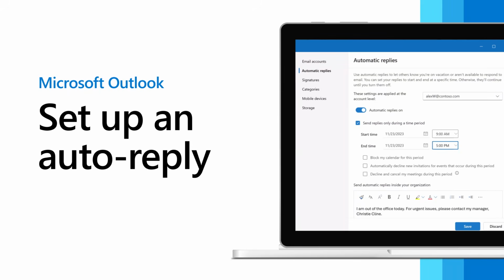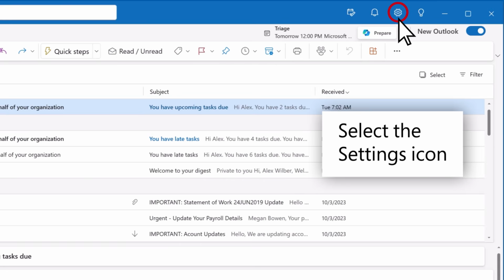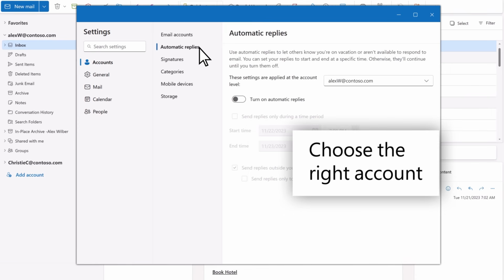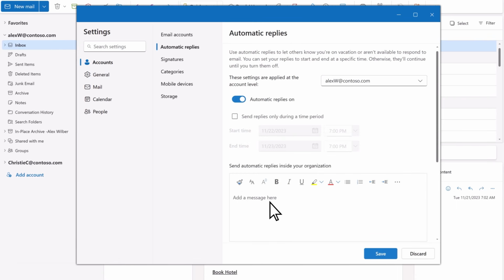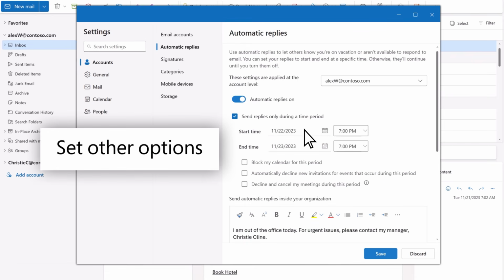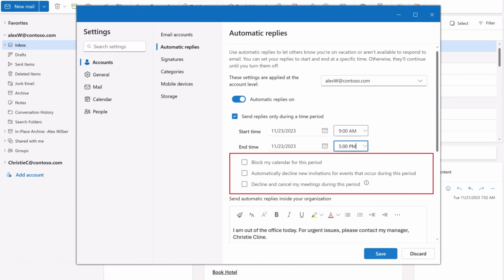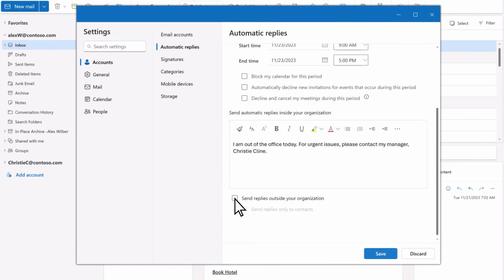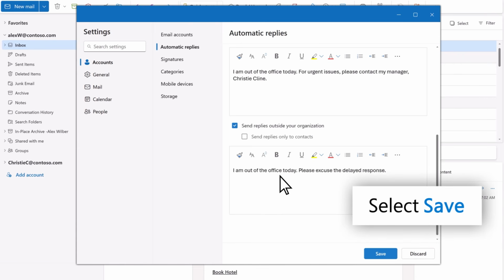Set up an autoreply in the new Outlook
Step by step instructions on how to set up an autoreply or Out-of-office message in the new Outlook for Windows